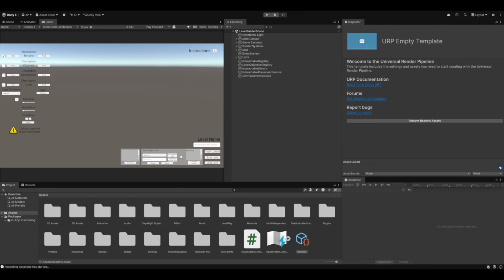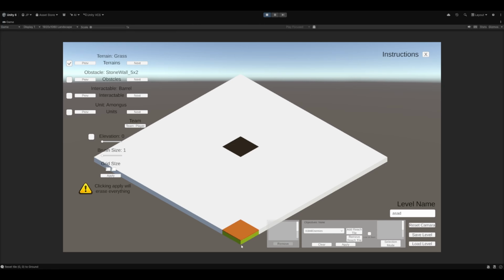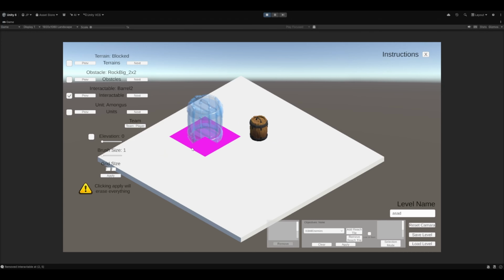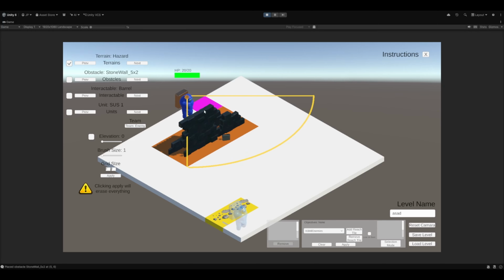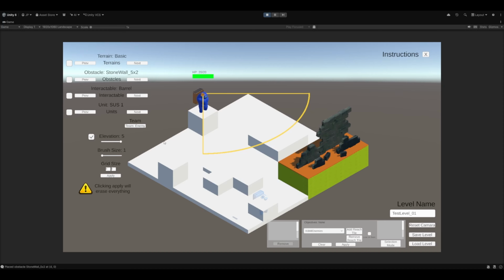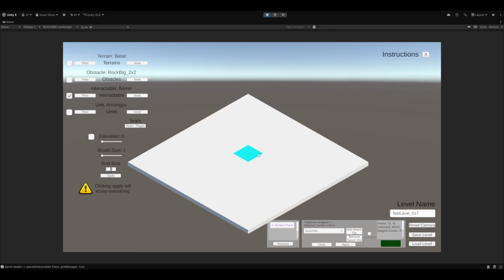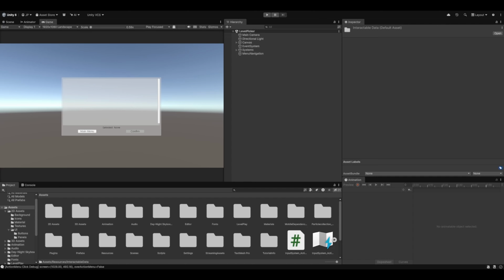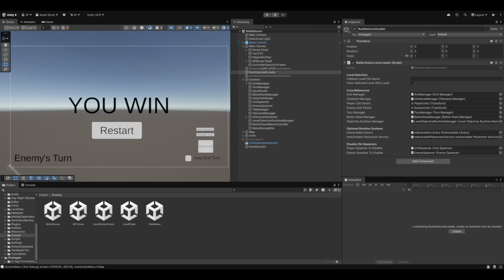Unity Tactics Builder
In this video, I explain how my level builder works and how to use it step by step. I go over the main tools, how to place terrain, obstacles, units, and objectives, and how to get a level ready to play and test inside the game.

I also show how to test levels properly so we can quickly check if everything is working, spot issues, and iterate faster. At the end of the video, there’s a super fast level builder session where I make a level from scratch and immediately test it, so you can see the full workflow in action.

This is a school project and its the first prototype of many.